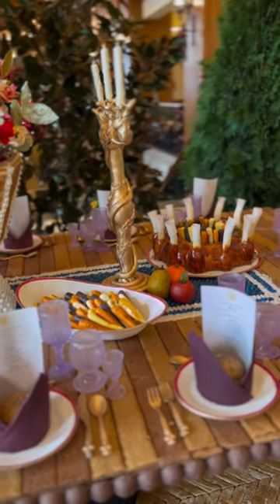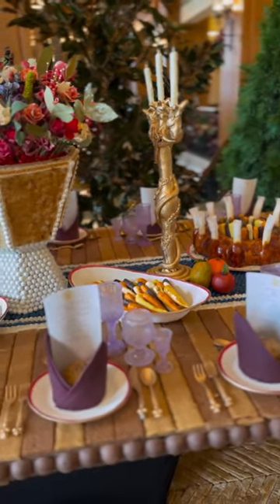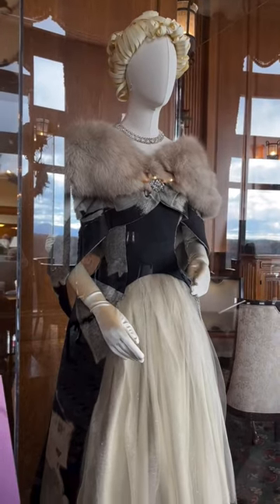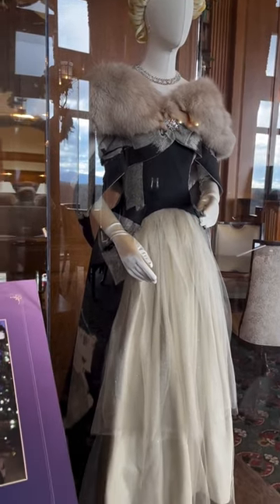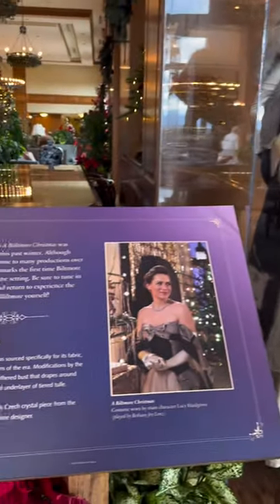Cheers to a New Year | Biltmore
“We danced the old year out…this afternoon as the sun went down below Pisgah, I picked up a horseshoe full of nails. I trust it will bring us all the happiest of years in ’96.” – William B. Osgood Field, New Year’s Day, 1896

Many thanks to each and every guest who visited us throughout the seasons in 2023! We look forward to welcoming guests old and new in 2024.

Biltmore Estate is located in Asheville, North Carolina, and was completed in 1895. This National Historic Landmark remains privately owned and continues to be maintained by George Vanderbilt's descendants. The estate features America's Largest Home designed by Richard Morris Hunt, 8,000 acres of renowned gardens and grounds designed by Fredrick Law Olmsted, distinct overnight accommodations including a four-star Inn and private cottages, an award-winning winery, numerous restaurants, event and meeting venues, working farms, and more.

Asheville, North Carolina